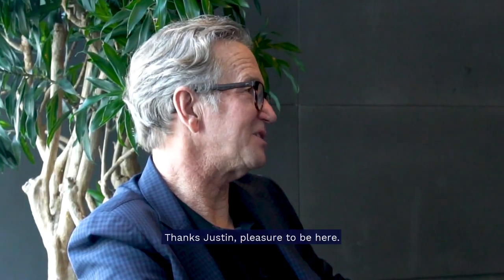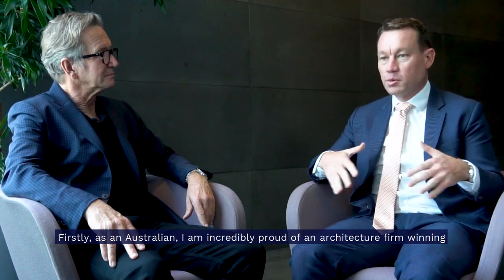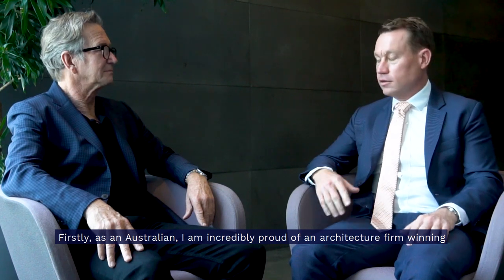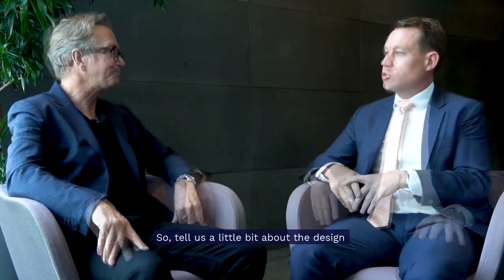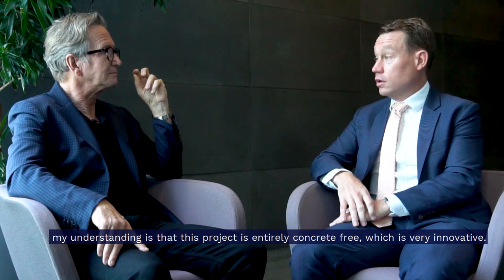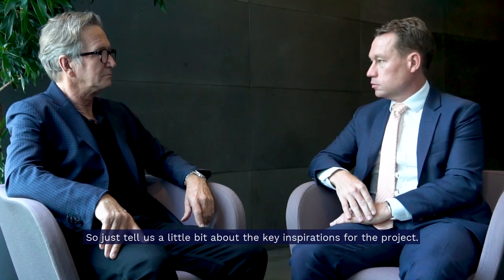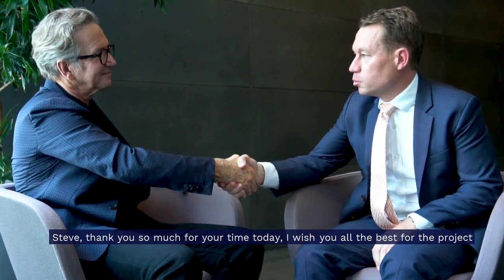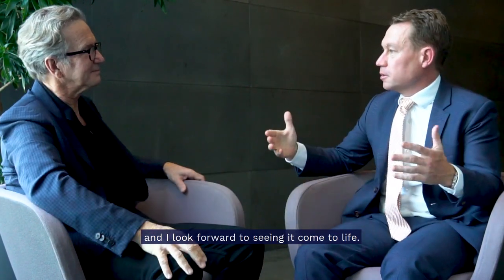GDAYEXPO2020 - COX Architecture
Steve Woodland - Creative Director, COX Architecture speaks with Justin McGowan Commissioner General, Australia-Expo 2020 Dubai about some of the ideas and innovations that won them the contract to design the Opportunity Pavilion at Expo 2020 Dubai.